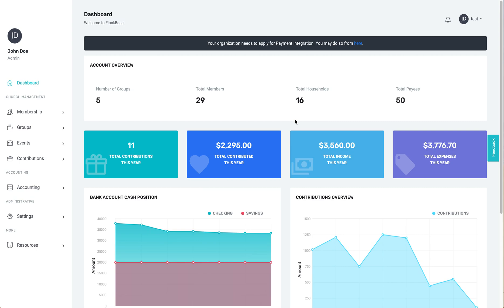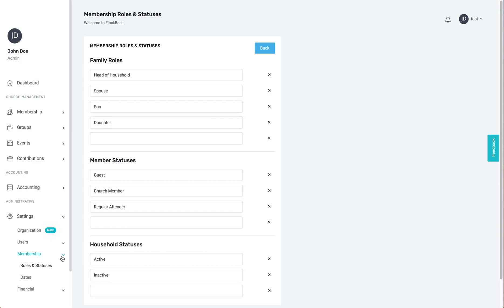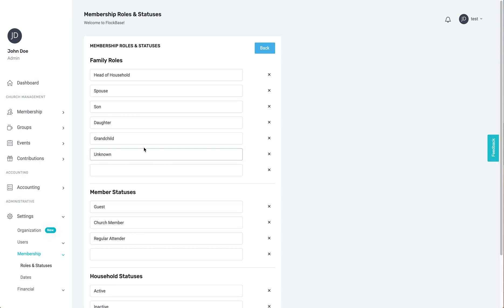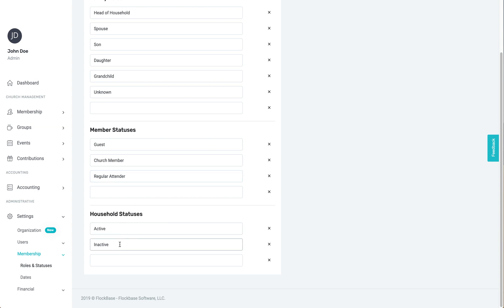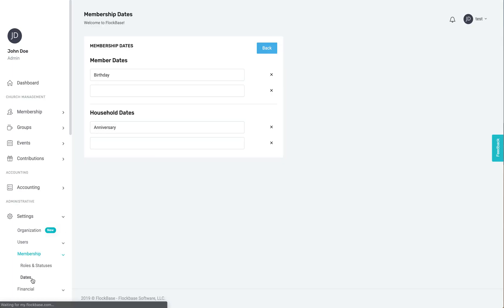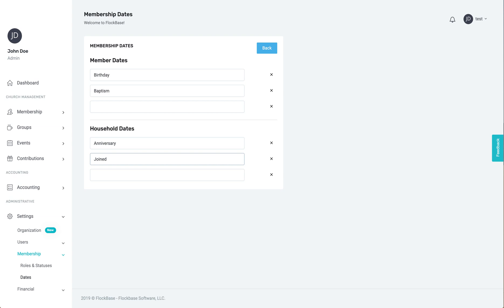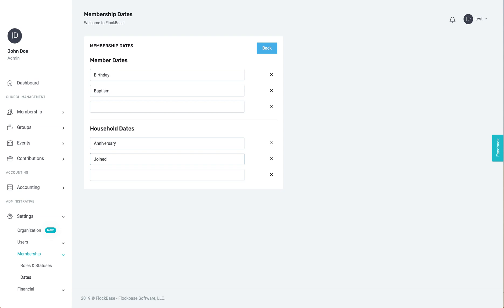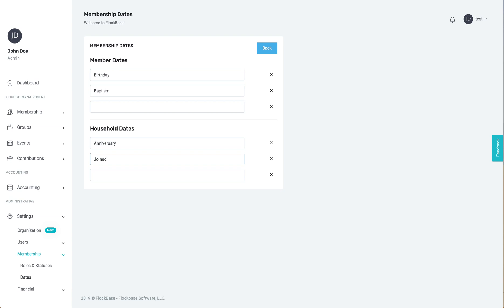FlockBase: Membership Settings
This tutorial will walk you through how to change some of the membership settings in FlockBase church management software. For more information on FlockBase, please visit our